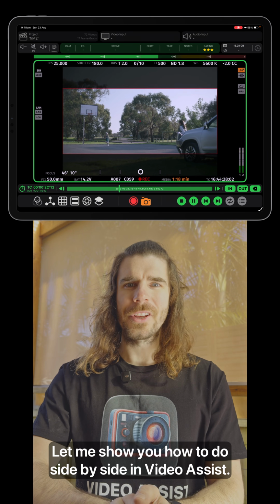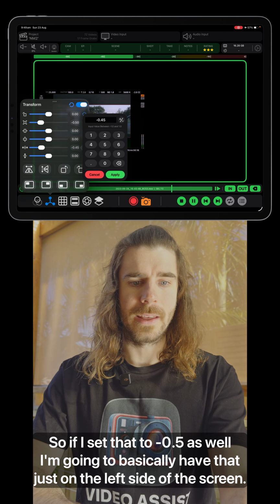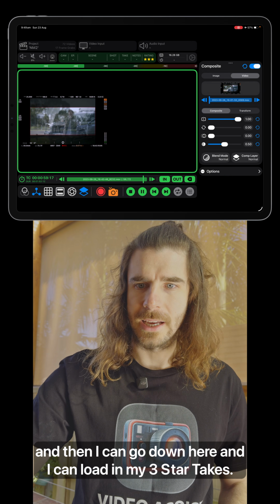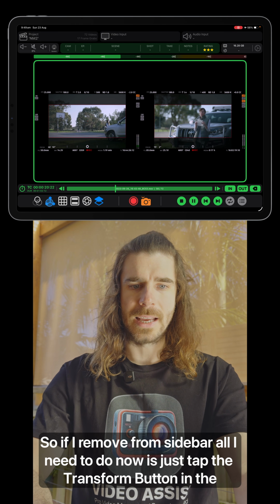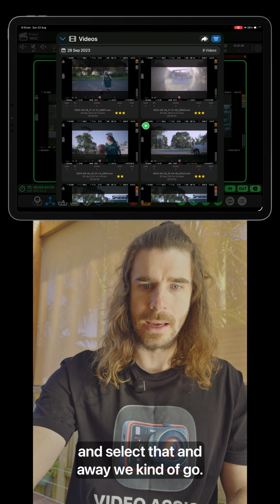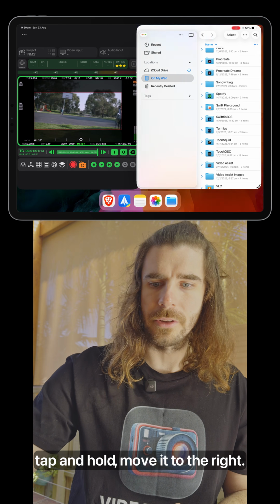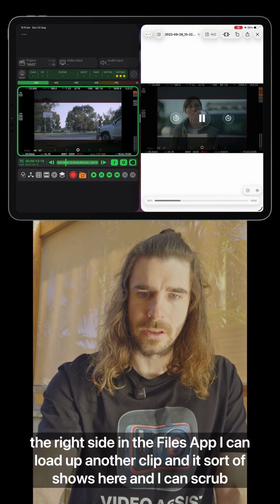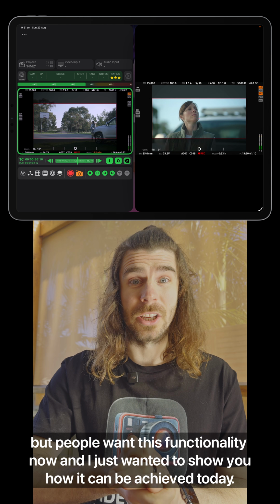Side by Side in Video Assist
Side by Side in Video Assist is possible using a combination of the Transform Tool and the Composite Tool.